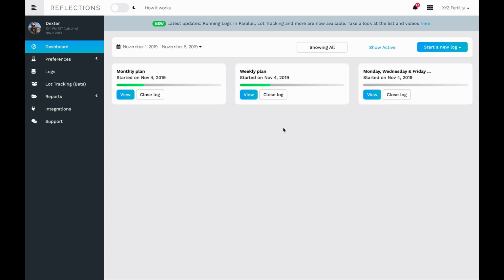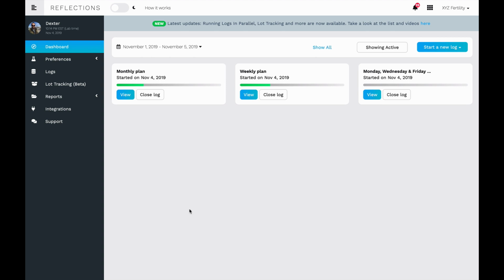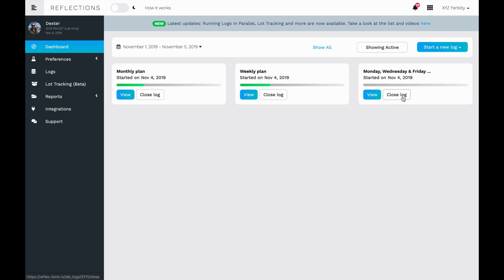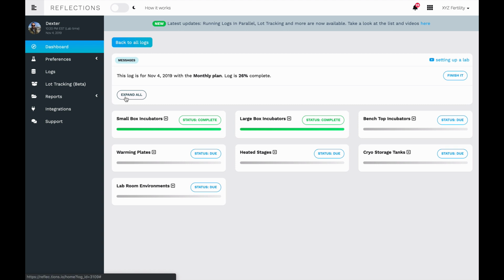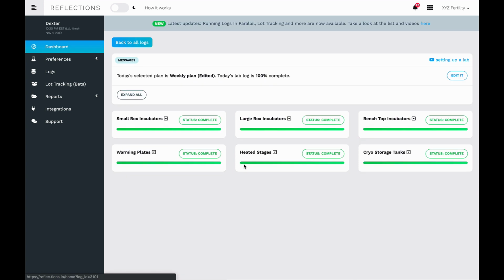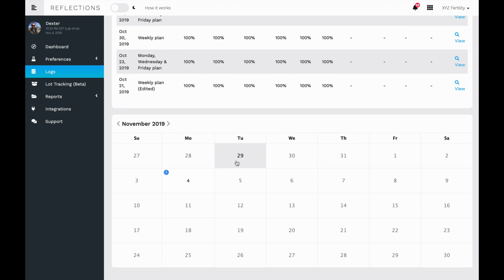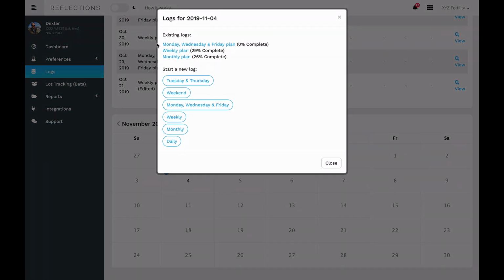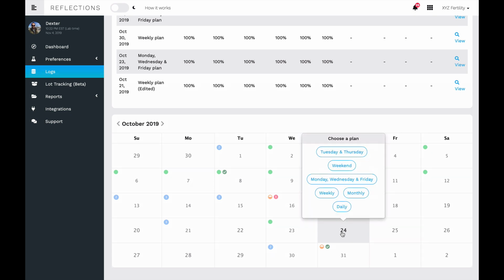logs in parallel